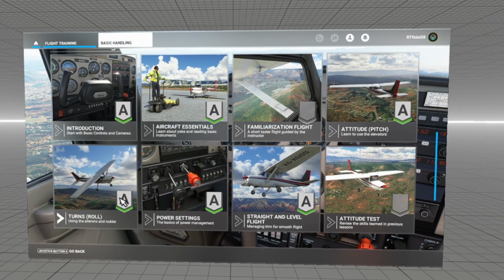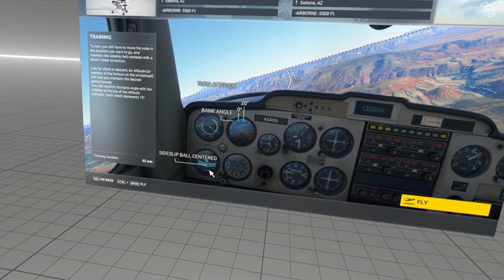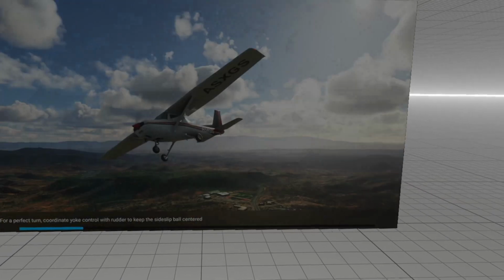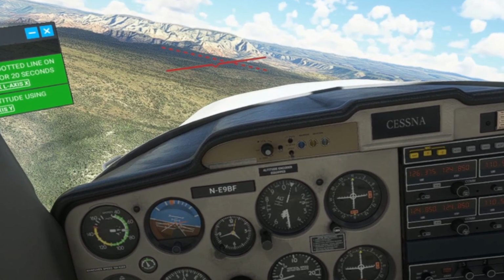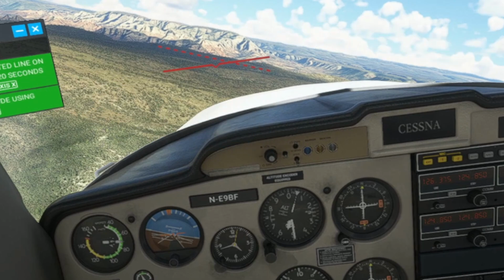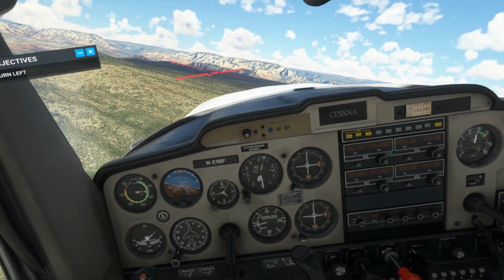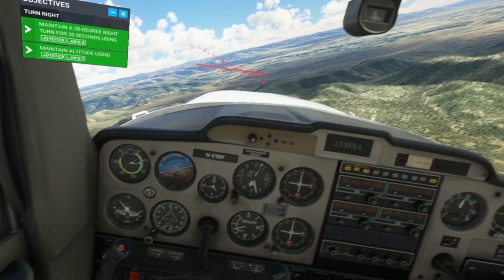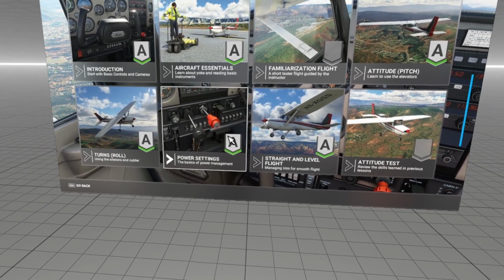Turns (Roll) - Back to Basics - Microsoft Flight Simulator 2020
In this video, I learn how to roll the aircraft to perform turns using the in-built tutorial in Microsoft Flight Simulator. Let the good times “roll” (get it?) and come join me in the right seat as I try not to make a mess of it!

Artificial Aviation is a YouTube channel I created to share my affection for aviation and flight simulation. Like most people, I can’t afford to own an airplane or get a pilot's license right now. The Simulator gives me access to miles of beautiful blue skies.

So! If you’re the kind of person who fancies flying, yearns for the yoke and just plain wants wings, you’ve come to the right place! Share my journey as I go from novice to… ok, not so novice. Looks like we’re cleared to land on runway 2-fun!

Chapters:
0:00 Intro and Catchup
0:49 Briefing
1:55 Making the first turn
2:25 Found a bug
4:35 Making the second turn